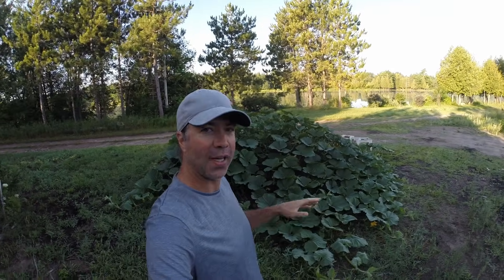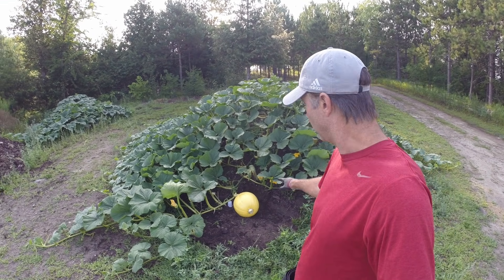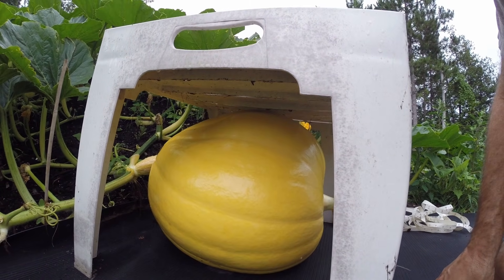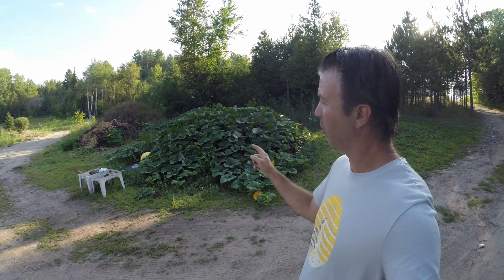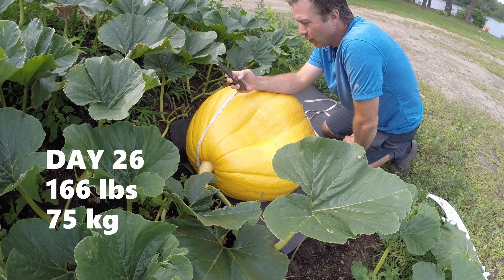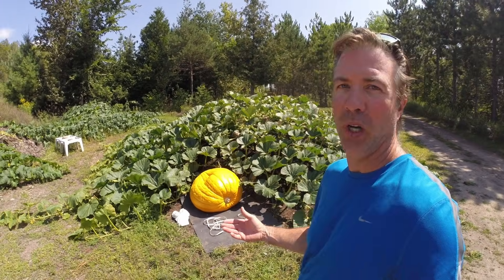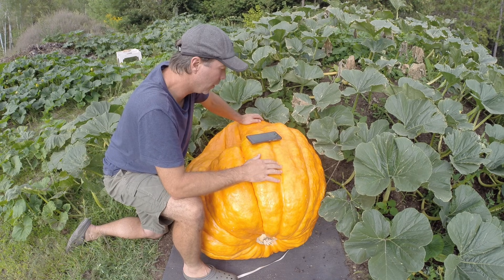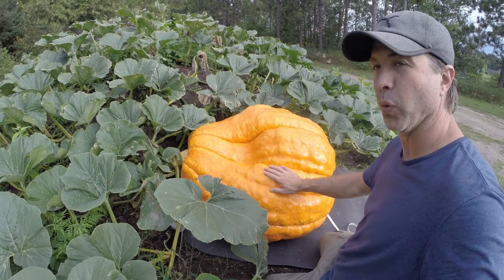Growing a Giant Pumpkin in a Huge pile of Homemade Compost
The Giant Pumpkin growth rate has taken off and this fruit is now adding a lot of weight each day. The pumpkin plant is growing in only a huge pile of compost in an experiment to see if it can get everything it needs to grow from only the homemade compost! The compost was made from hundreds of yard waste bags of leaves, some food scraps, plant material and of course, so many coffee grounds for that Nitrogen kick! The daily growth of this pumpkin is clearly visible and we take measurements and show how we estimate the pumpkins weight. It's amazing that all the food and nutrients that this Atlantic Giant Pumpkin plant needs, can be found in our homemade backyard compost. You can see why the rich leaf mold is so great in the organic gardening community.

Follow along as we show this pumpkin grow from Day 8 to Day 63. How big will it be at the end of the growing season?